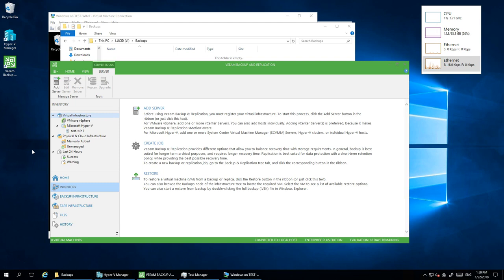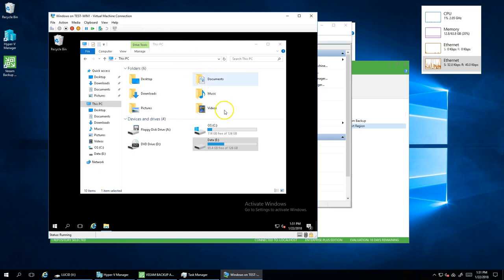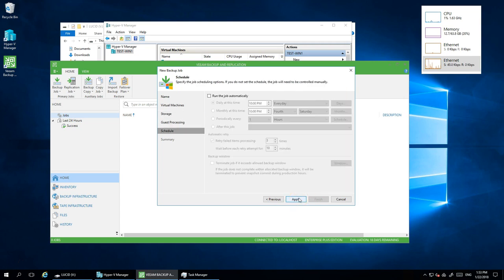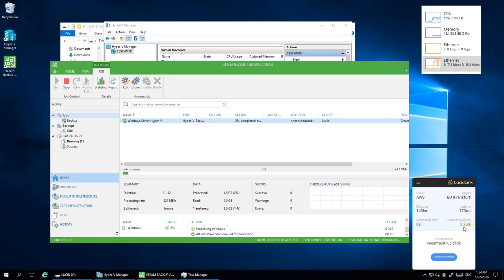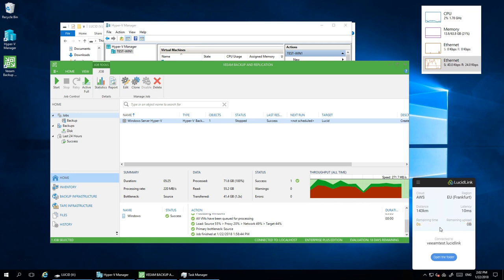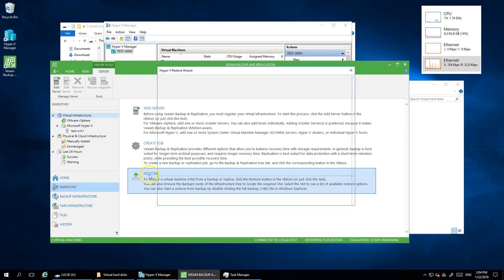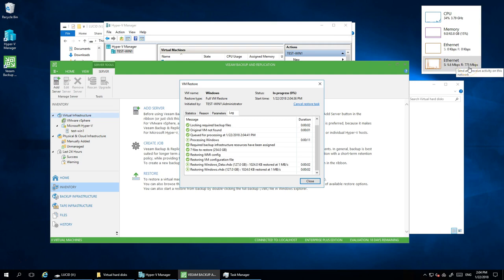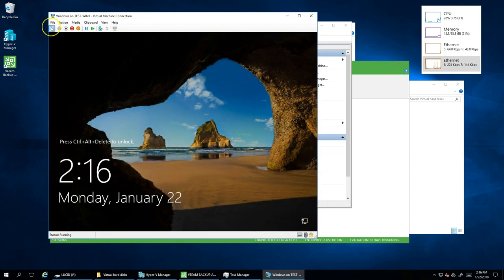Veeam utilizing LucidLink and Amazon S3